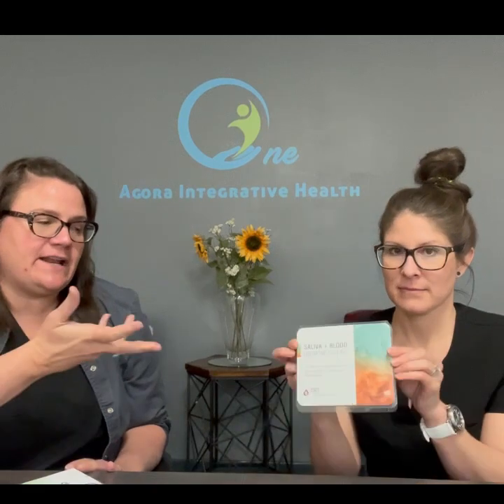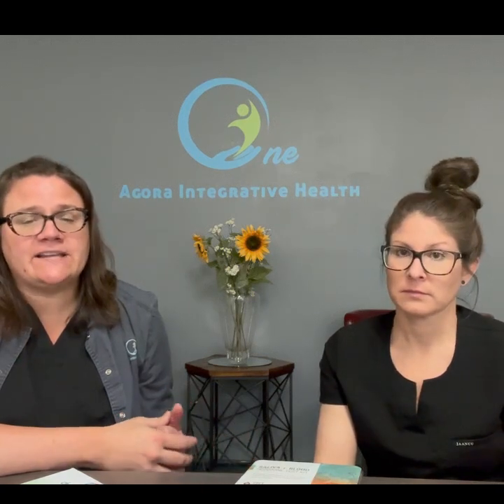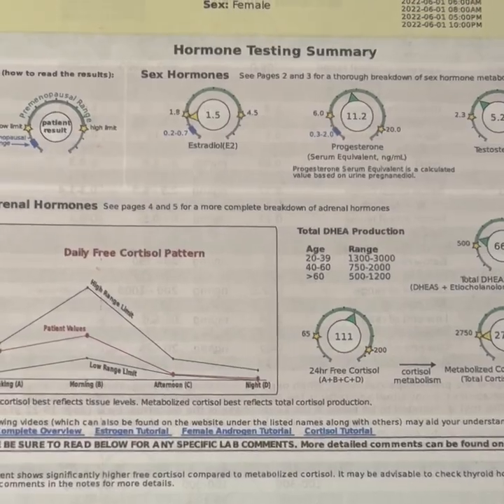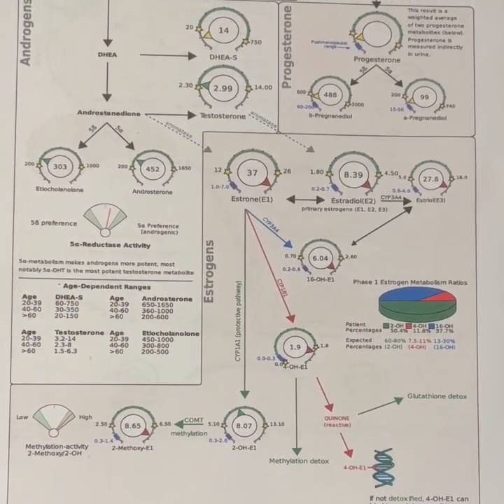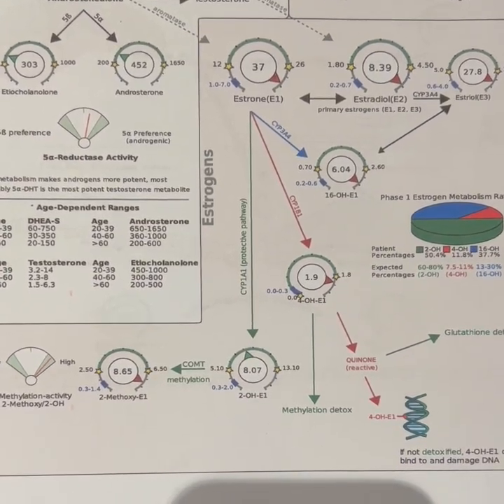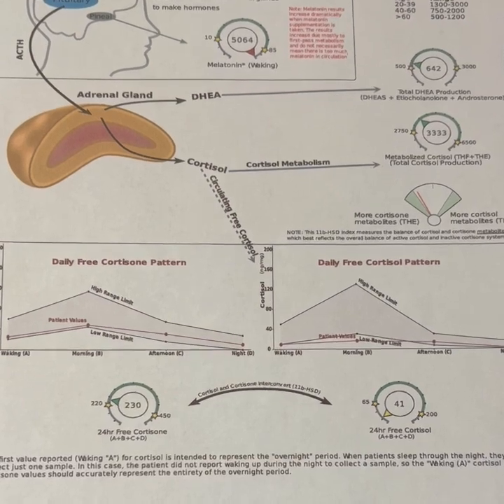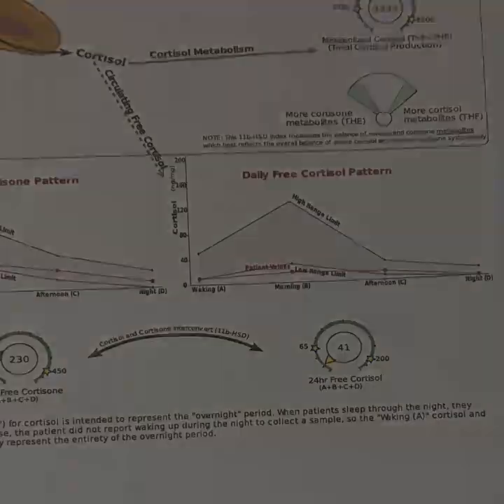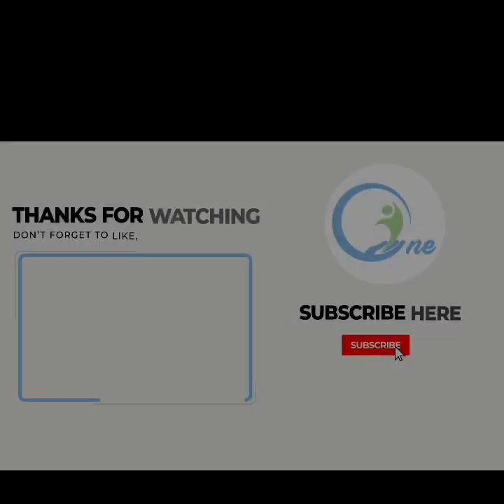Properly Assessing Hormone Balance: Tips and Tricks for Optimal Health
Are you struggling with hormonal imbalances and don't know where to start? Have you asked your doctor to check your hormones and they look at you like you are crazy?  Are you tired of feeling fatigued, moody, or experiencing other symptoms that impact your quality of life? If so, you're not alone. Hormonal imbalances can affect both men and women at any age, and they can be caused by a variety of factors, including stress, diet, and lifestyle.

In this video, Dr. Heidi and Dr. Meaghan from One Agora Integrative Health, who specialize in functional medicine and have extensive experience in assessing hormone balance, sit down to discuss the importance of properly assessing hormones. They'll discuss the importance of proper hormone assessment and explain why salivary or urine levels are the preferred method for testing hormone levels. They'll also introduce the DUTCH test, a comprehensive hormone assessment tool that provides valuable insights into hormone balance and function.

Whether you're looking to improve your energy, mood, or overall health, understanding your hormone balance is critical. So sit back, relax, and join us as we dive into the world of hormone testing and functional medicine.

CHAPTERS
0:00 Introduction
1:24 Who benefits from hormone testing
1:00 How to properly assess hormones
1:29 Downfalls of blood testing for hormones
1:41 Explaining salivary hormone testing
2:20 Explaining urinary hormone testing
2:56 DUTCH hormone urine test explained
4:45 Overview of DUTCH test